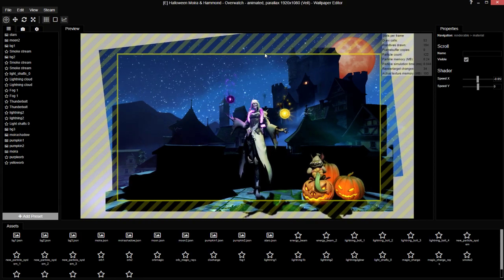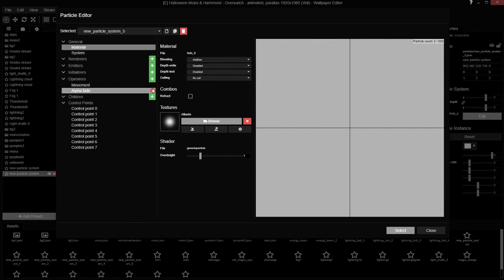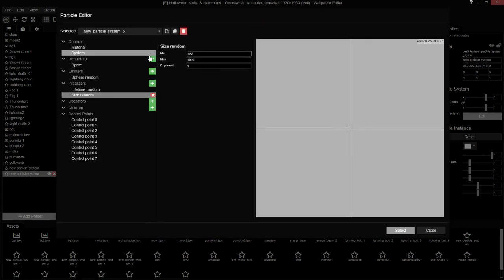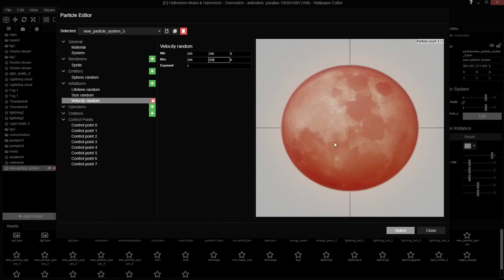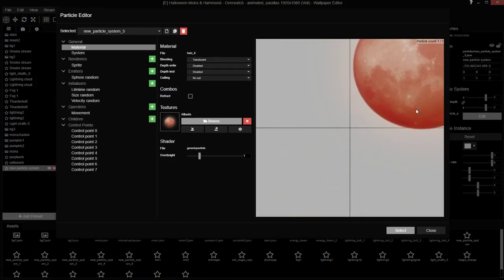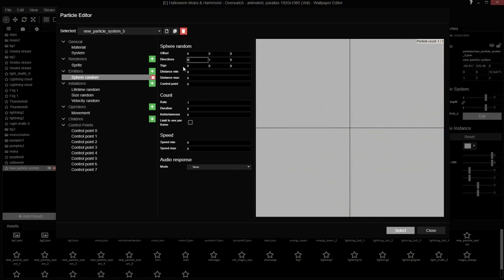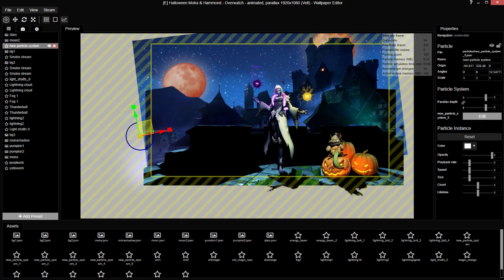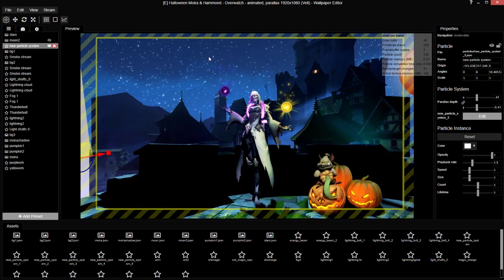Wallpaper engine - Short particle system demo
Setting up a single image particle system

I dont really edit these its just a 1 take demo